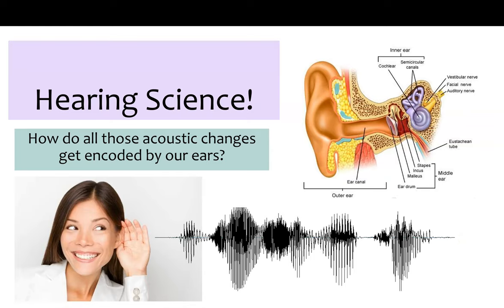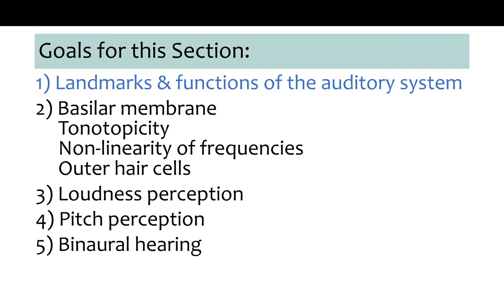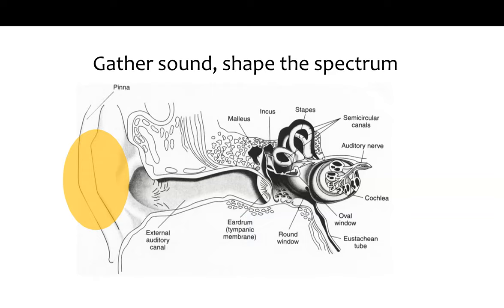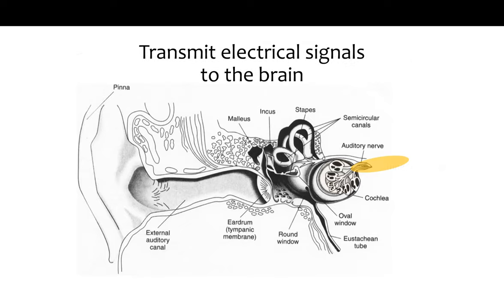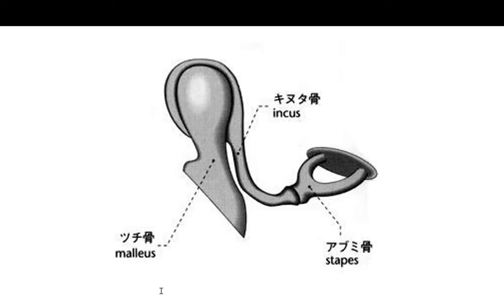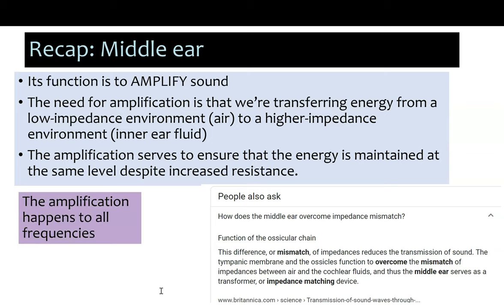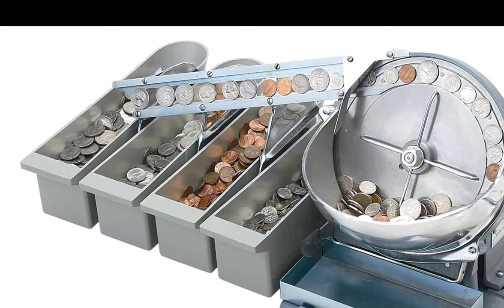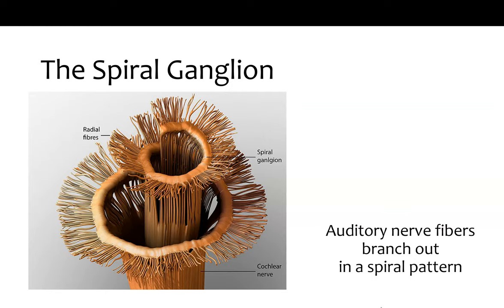Hearing science 1 - overview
An overview of the major landmarks of the auditory system, and a look into the middle ear